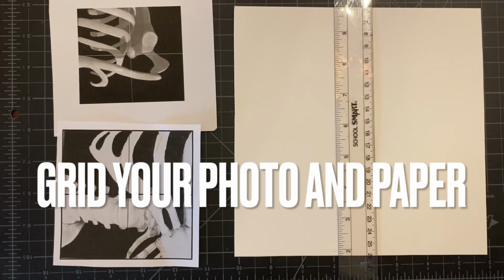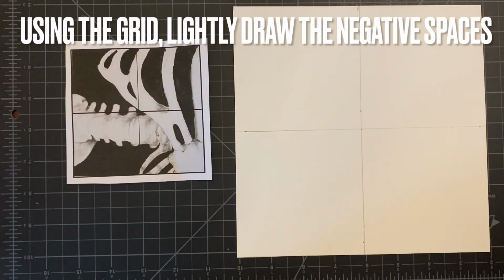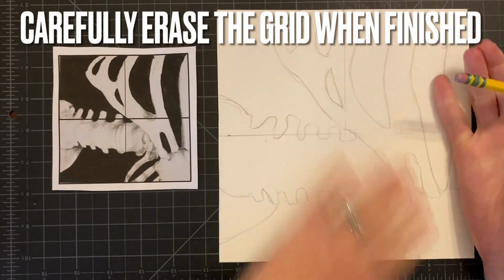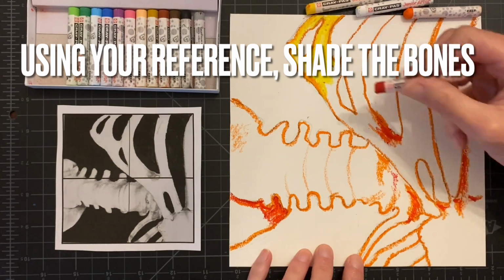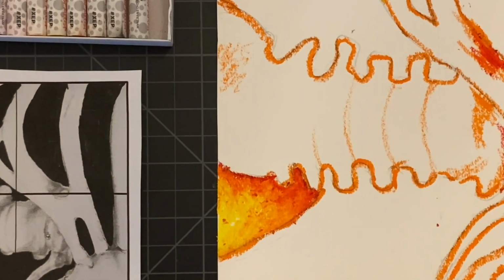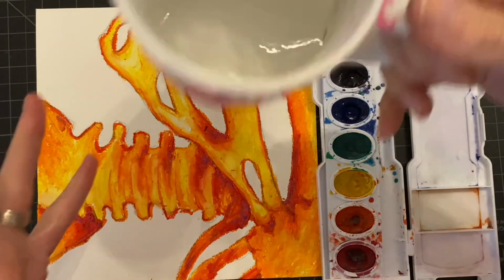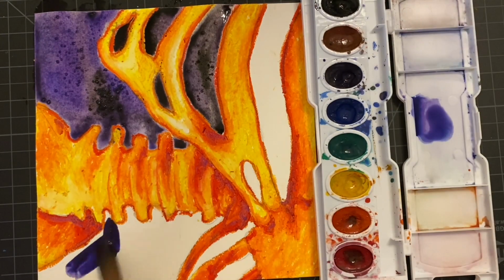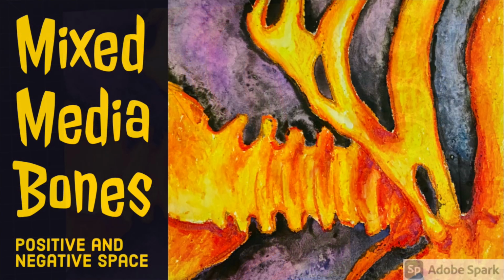Skeleton Bones with Mixed Media: Positive And Negative Space Grid Drawing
This video demonstrates a Mixed Media Skeleton Bones drawing using oil pastels and watercolors.  The project is inspired by the pelvic bones and skulls painted by Georgia O'Keeffe in the 1940s, as well as a lesson available for purchase on Teachers Pay Teachers from "Inside Out Art Teacher".  This link takes you to her website!
This link takes you straight to her Positive and Negative Space lesson, which includes the reference image I use in the video as well as other helpful worksheets